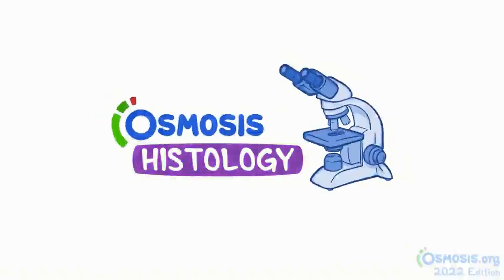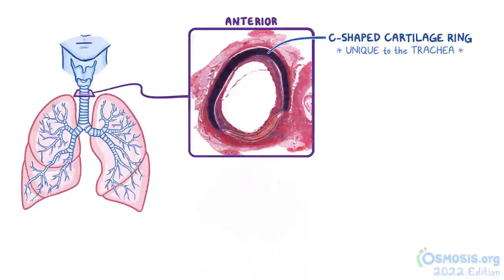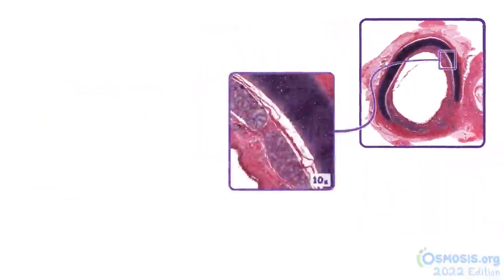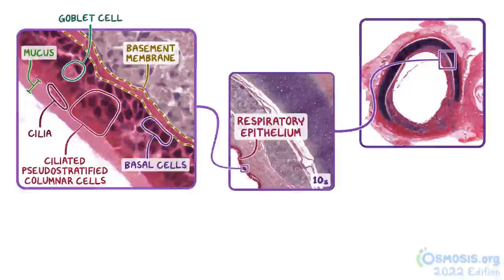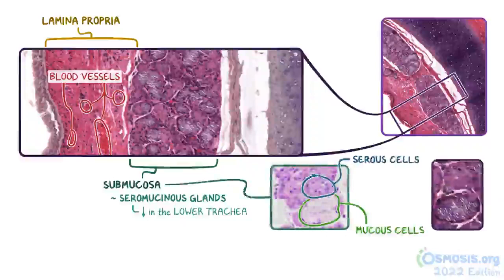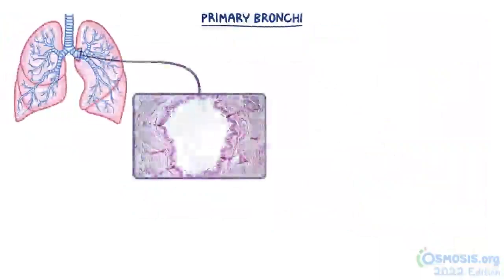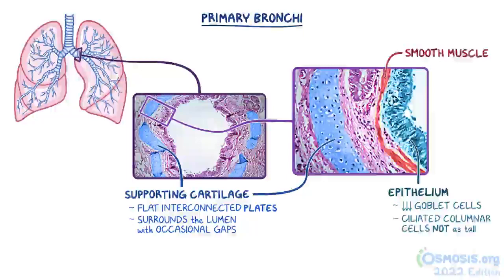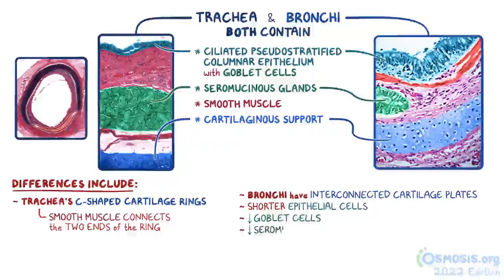24 3 Respiratory system Histology Tracheaandbronchihistology1 mp4